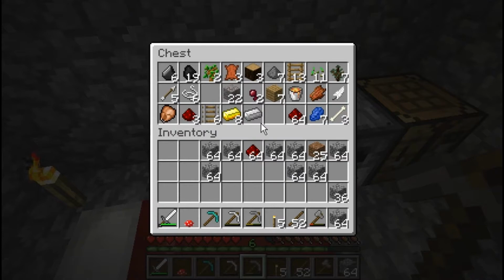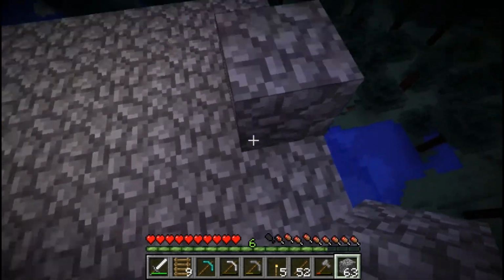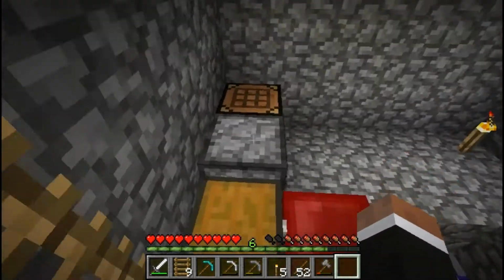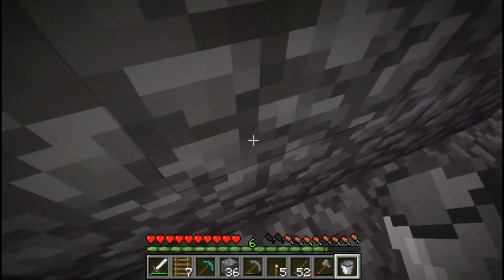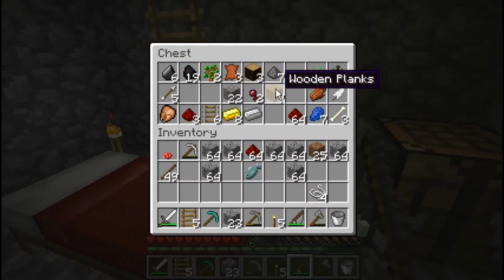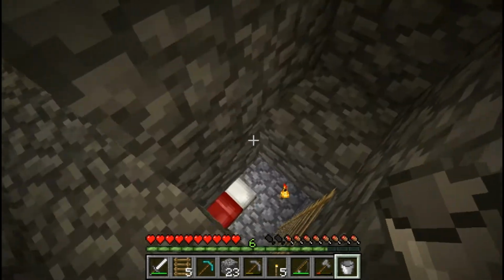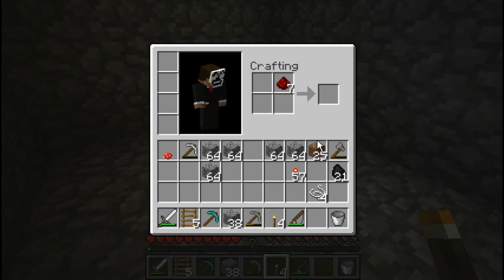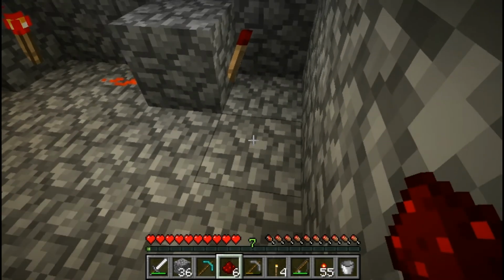Challengecraft AL12 - Renovations!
Welcome to Challengecraft, the let's play series where we take 2 random objectives and 3 random limits and try to play Minecraft.

My current limits are:
-[Can't stand on Stone Blocks (Cobblestone/Stone Brick are fine)]
-[Must aggro all Zombie Pigmen]
-[Cannot use Compass, Maps, Clocks or F3 for navigation]

My current objectives are:
-[Build a Cobblestone Generator and a Piston to push out the new blocks]
-[Pen up 20 Pigs]

There are three let's players in this series, this is the twelvth video by AvroLancaster.

In this episode I expand my tower and make room for an eventual cobblestone generator.